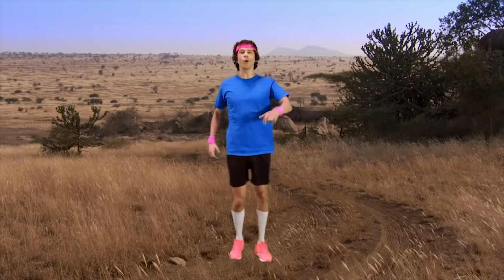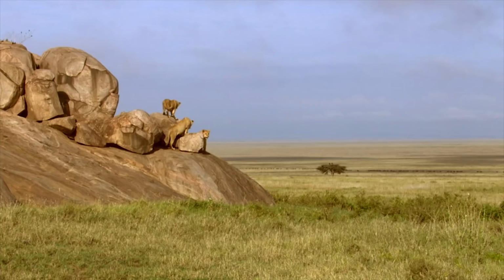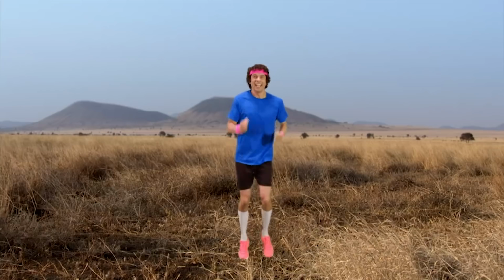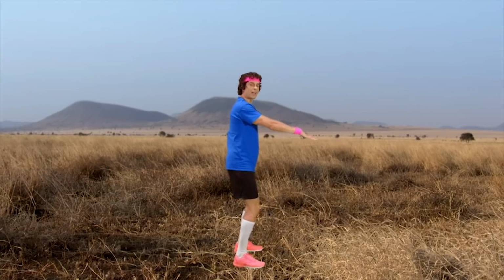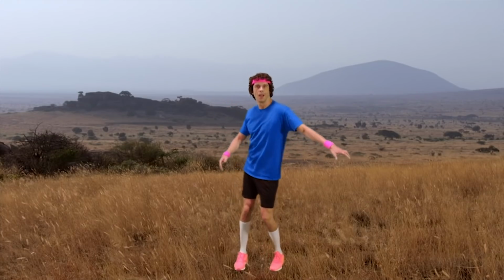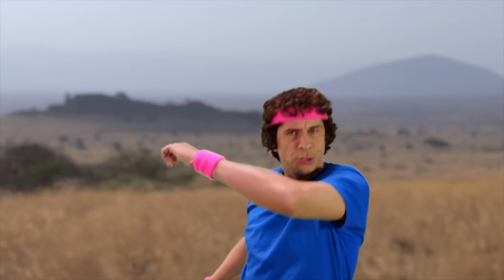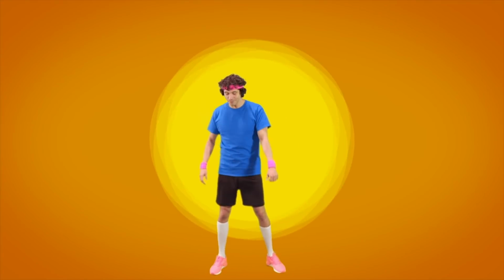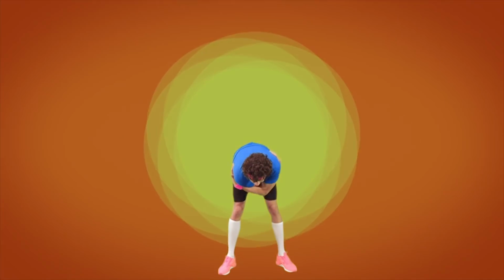CBeebies | Andy's Wild Workouts | African Savannah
Andy heads to Africa and meets some incredible creatures along the way. He pronks with springbok, prowls with lions and swings his trunk with a herd of elephants.